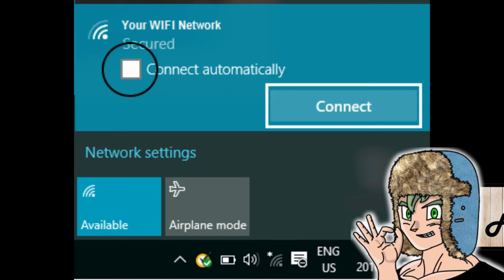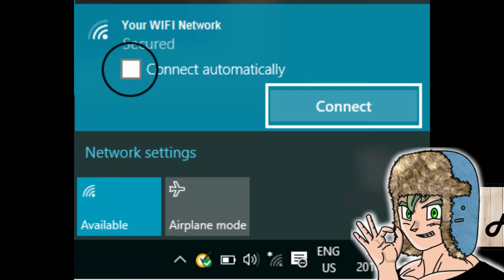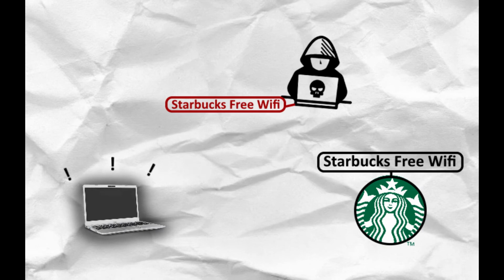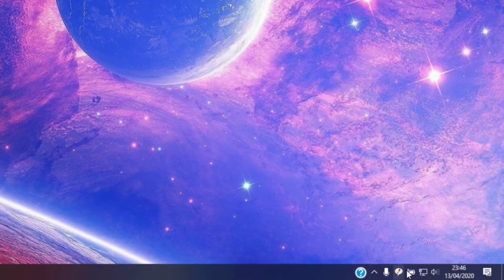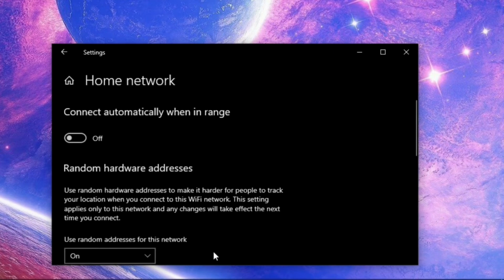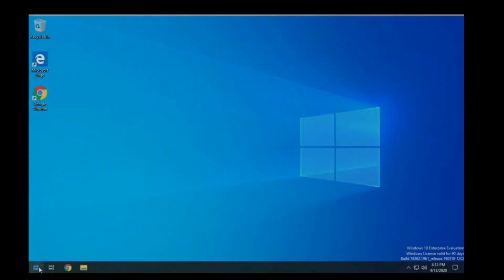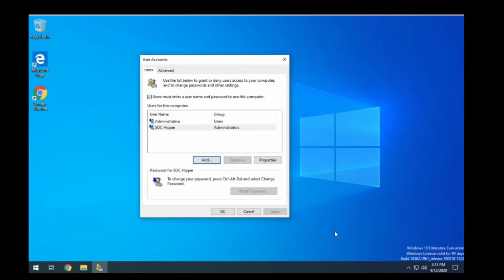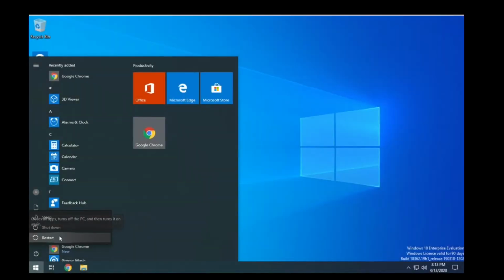3 QUICK Tips for Increasing Windows 10 Security | The SOC Hippie